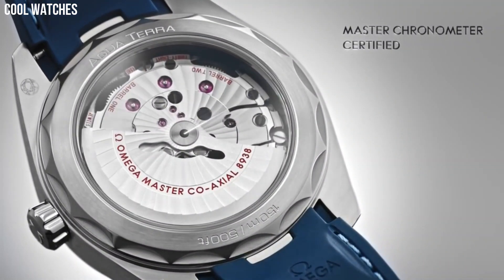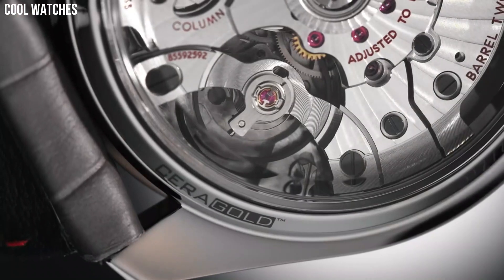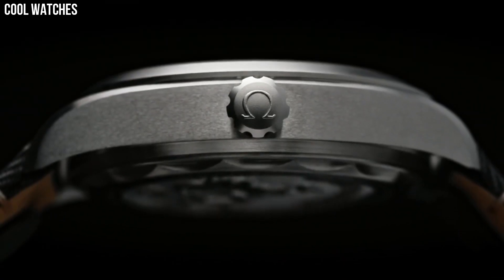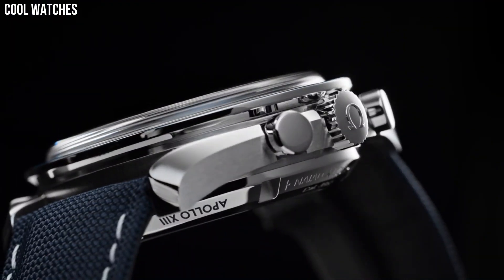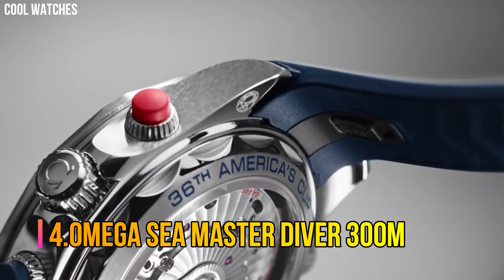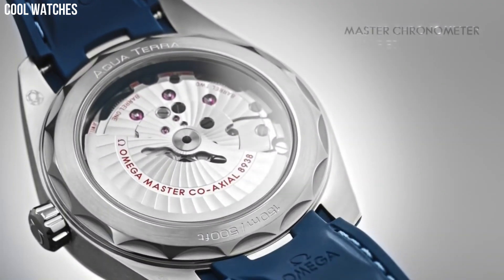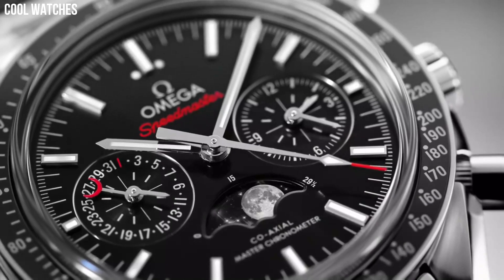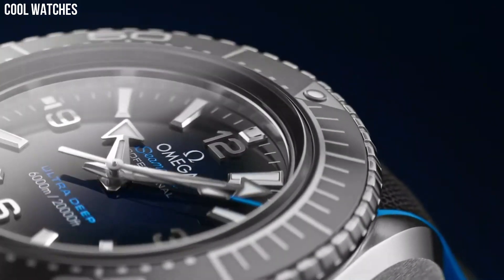Top 10 Best Omega Watches For Men Buy 2024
Are you looking for the best OMEGA  watches for men on Amazon of 2023?

10.OMEGA Seamaster Planet Ocean 600M

09.Omega Speedmaster Grey Side

08. OMEGA Railmaster

07.OMEGA De Ville Tourbillon

06.OMEGA Speedmaster 50th Anniversary

05.Omega Speedmaster Moon watch

04.OMEGA Seamaster Diver 300M

03.Seamaster Aqua Terra

02. OMEGA Speedmaster Moonphase

01. OMEGA Seamaster Planet Ocean 600M